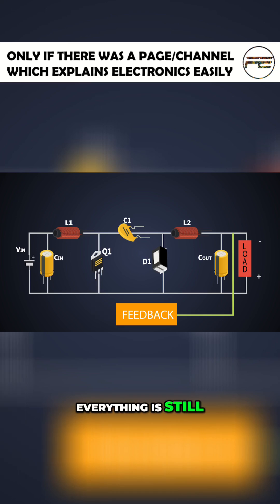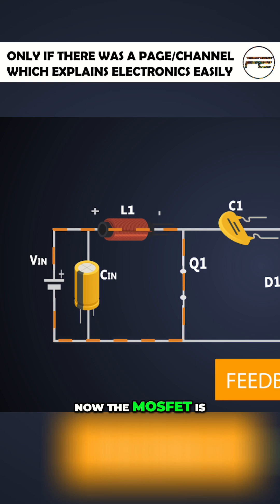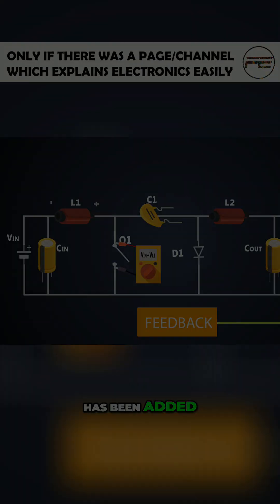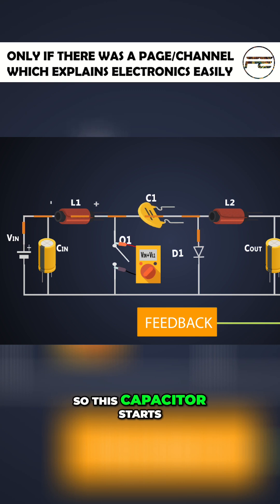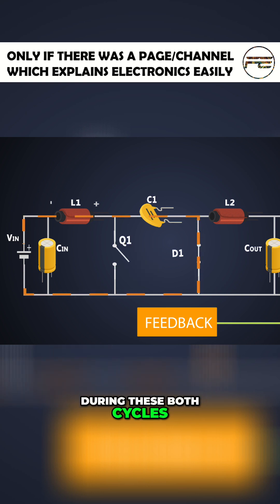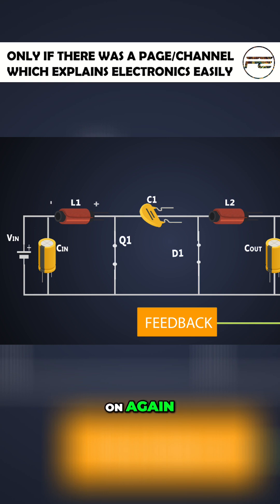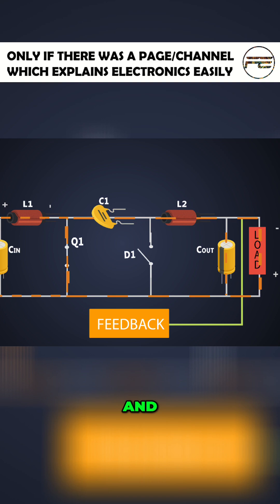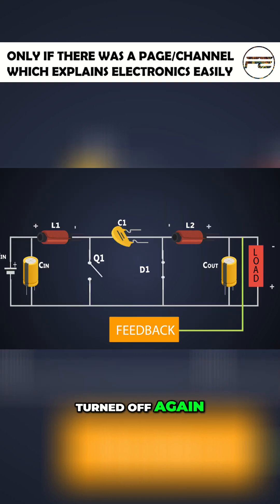Working of Ćuk converter